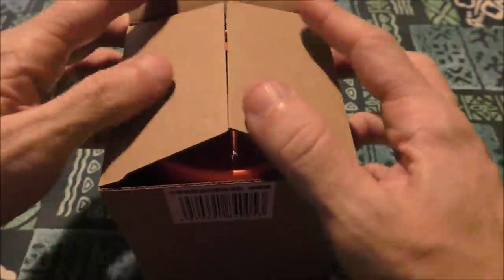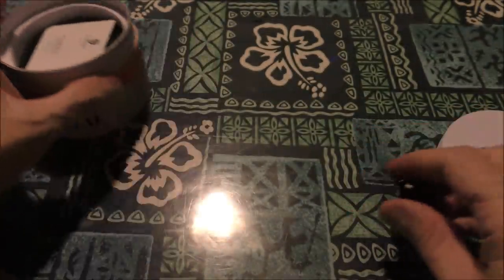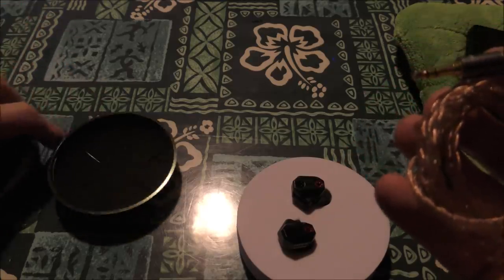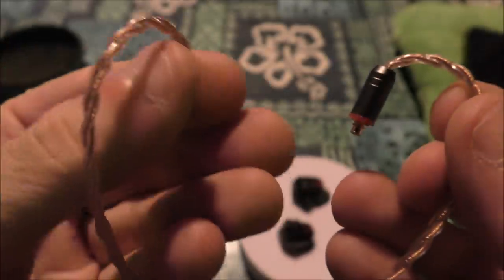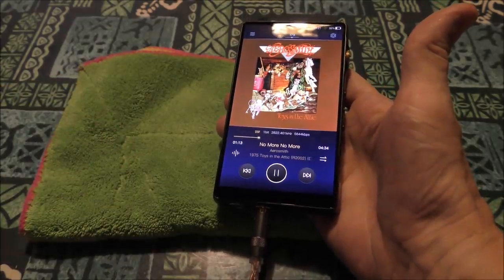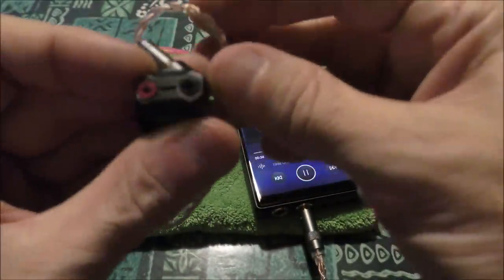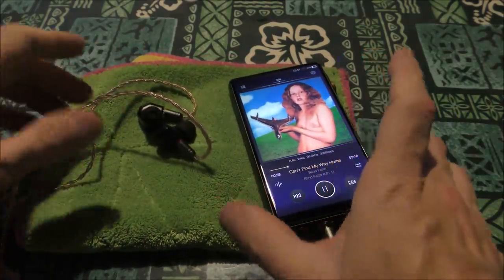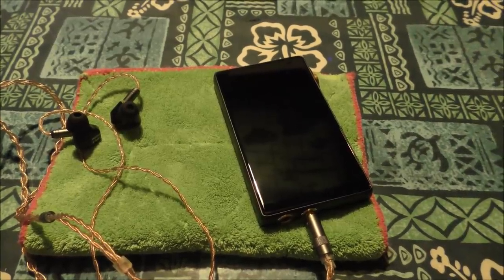Shuoer Tape (e-stat driver) earphones un box📦 (The P1 rival😵)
👇Click to see my personal fave's👇

 The Stuff i use, keep and never ever let go of..

                                  🎼 Music used (some of it) to help form my opinion🎼

🛑🛑I do not make money off links. I have a regular job.
I know this hobby from the inside. Sellers, companies and reviewers. If you wanna donate money find a charity, not a fat lazy person🛑🛑